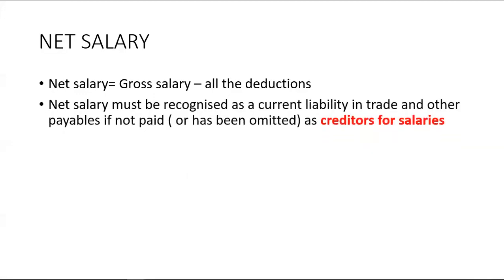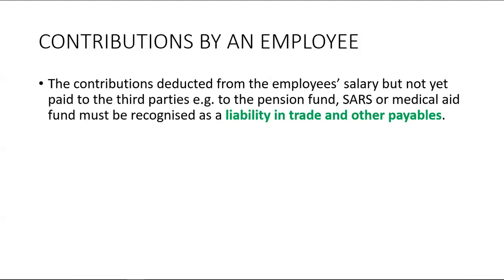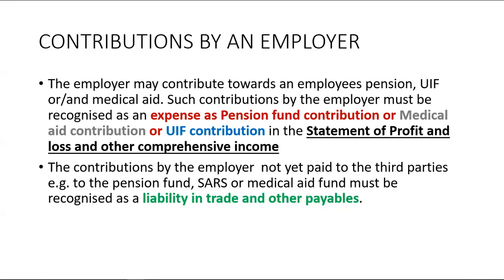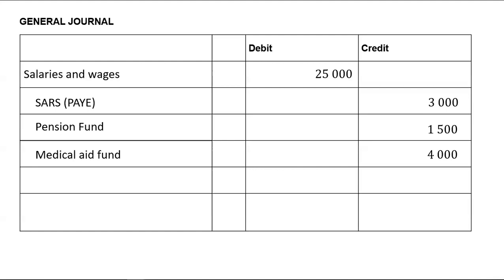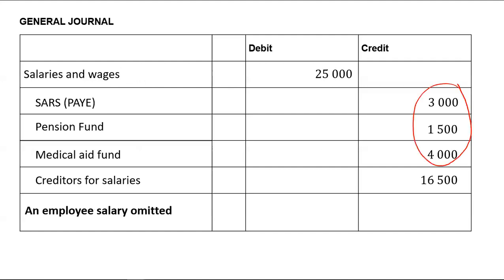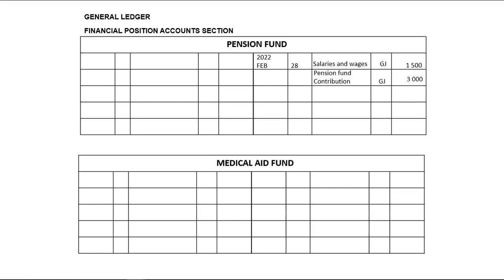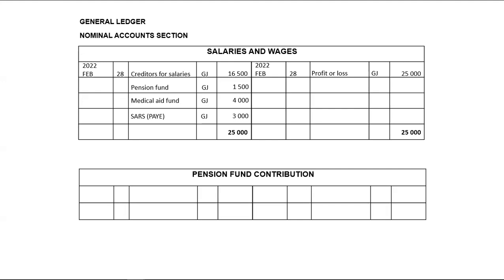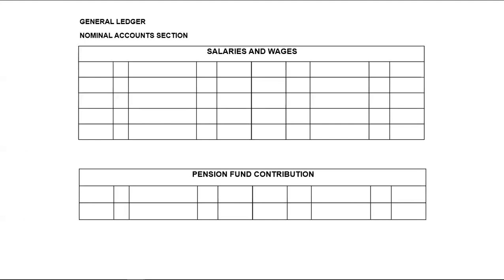Salaries and wages - lesson 1